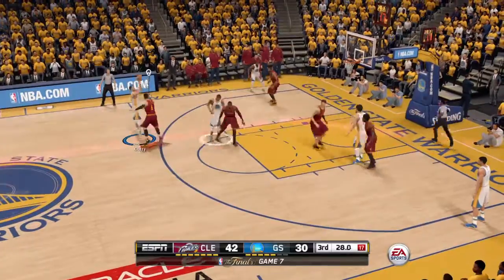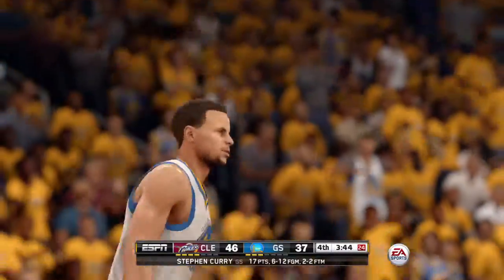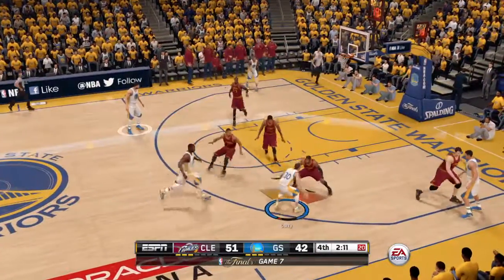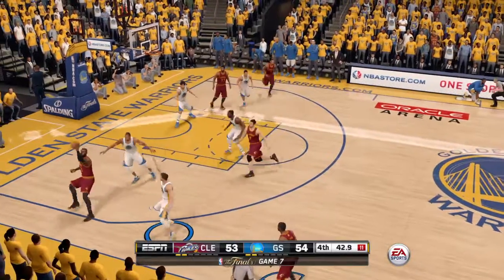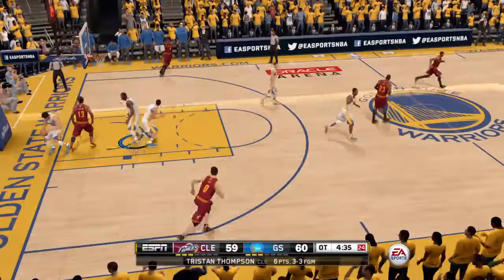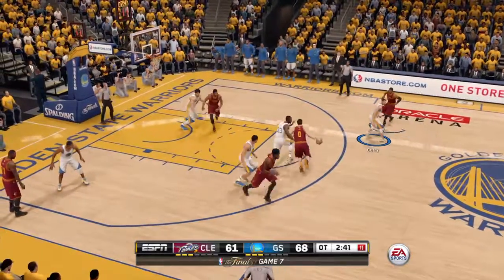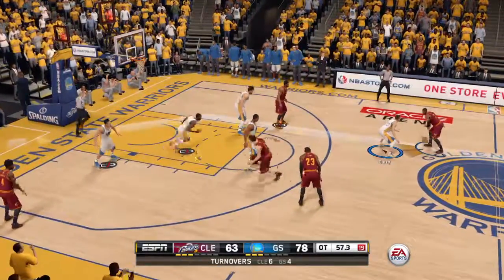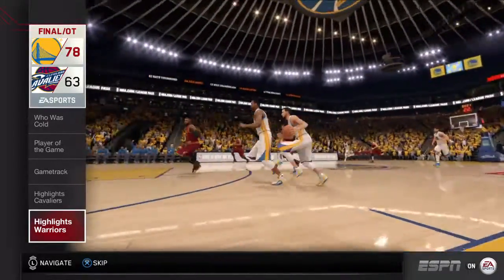The Comeback!!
Lucky